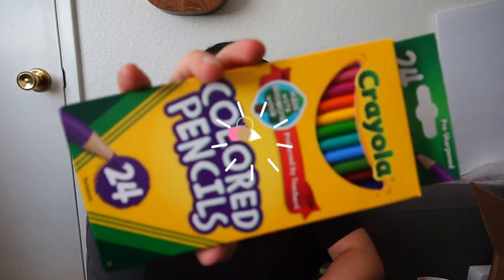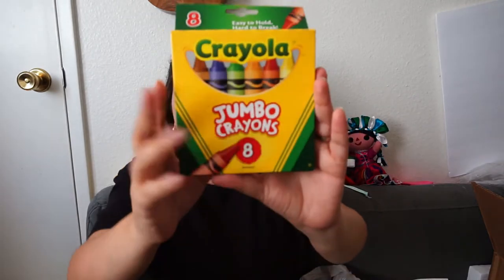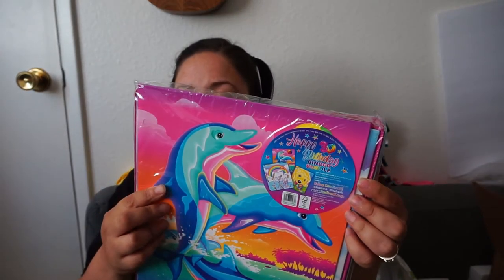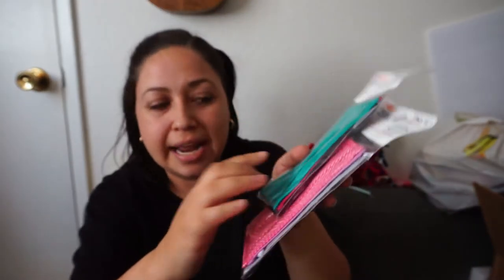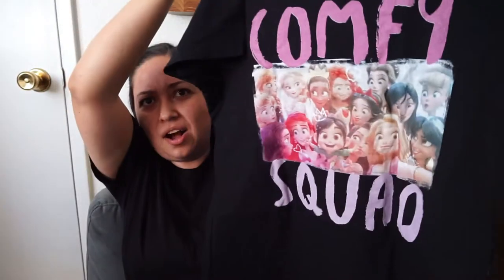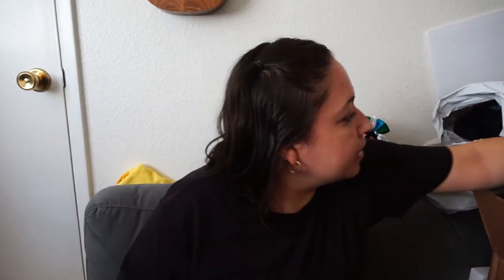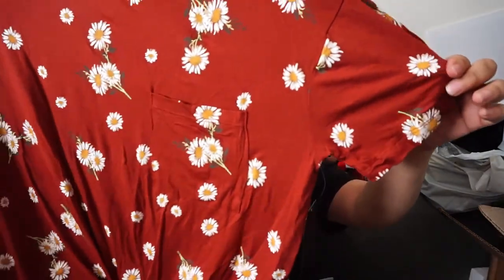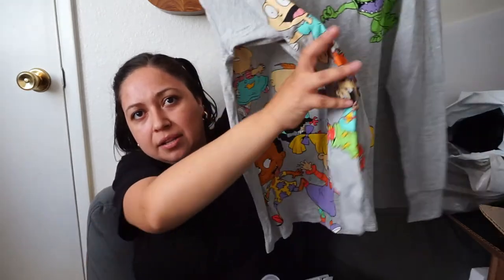Haul Walmart Clothing Shoes and School Supplies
welcome to another haulvideo from walmart with cloths, shoes and school supplies

Etsy Shop

intro and outro song by artist Caero
bubblegum pop (happy-step)

Intro and outro art by allie_edits in fiverr if you go say Nena recommends